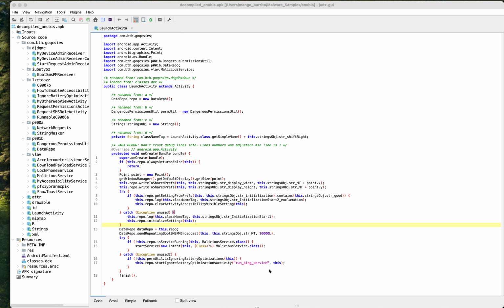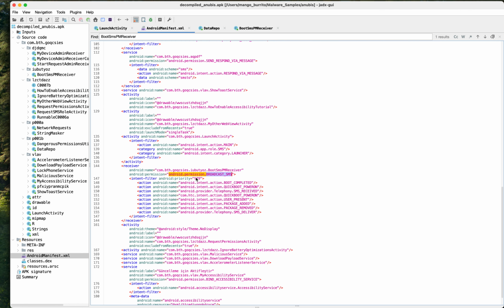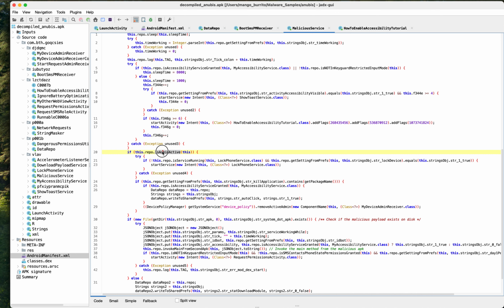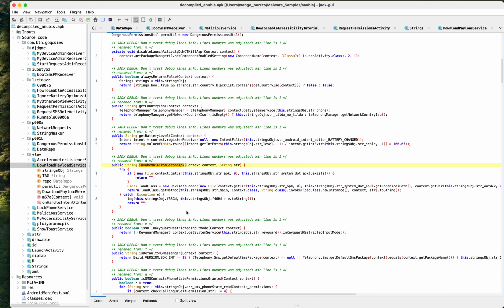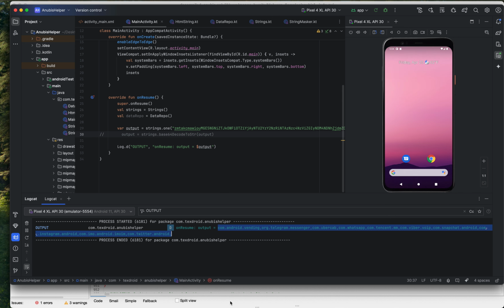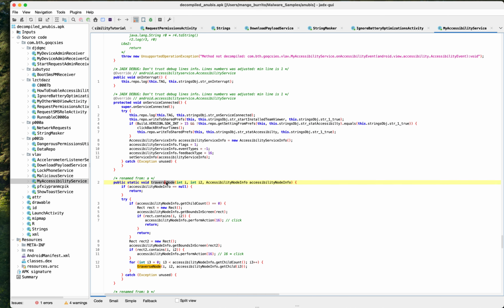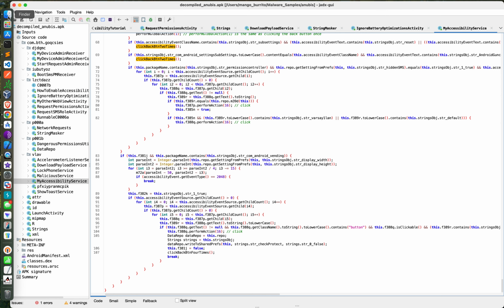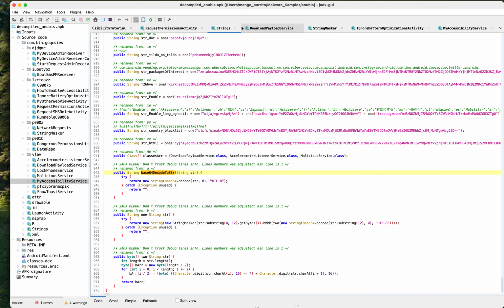Reverse Engineer Android Malware - Anubis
An analysis of the Anubis malware: the functionality, scope, and mechanisms used to attack.